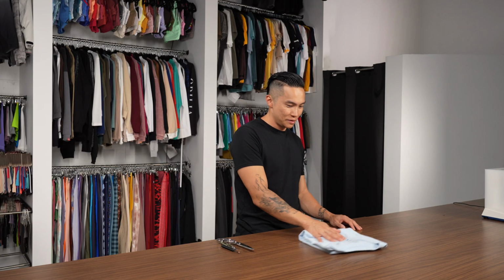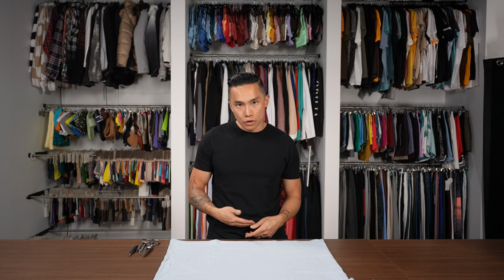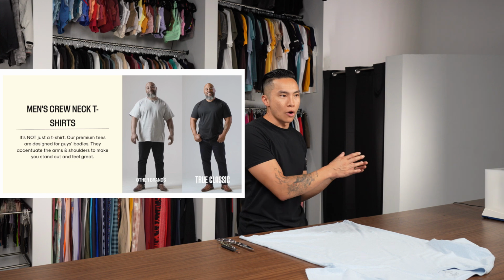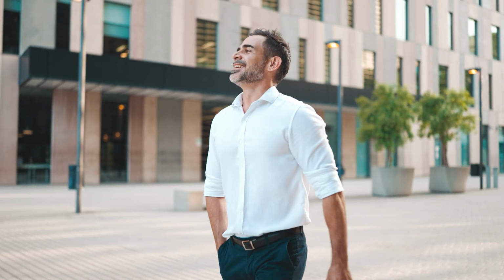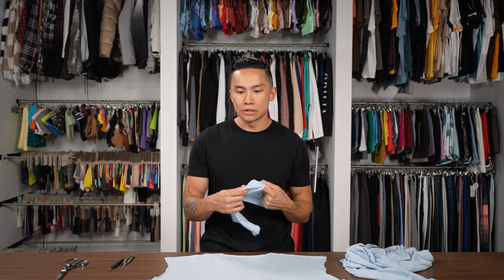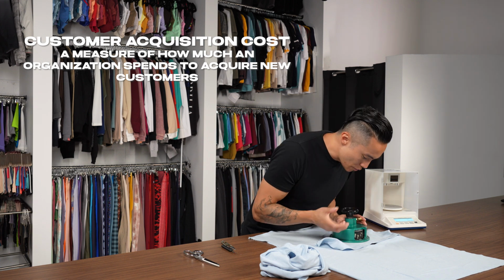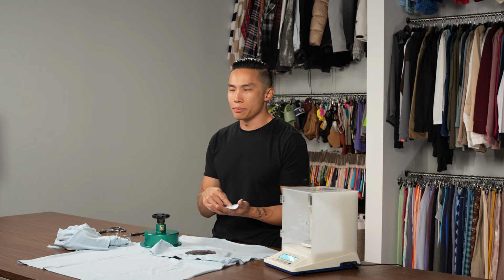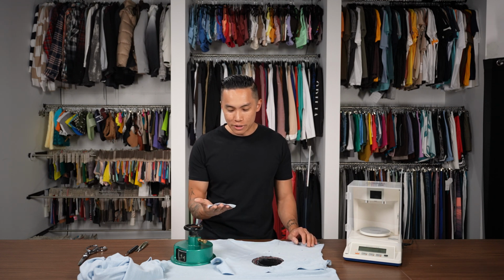Is the TRUE CLASSIC shirt worth it?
Instagram / Tik Tok: @Shiftfashiongroup
Joe's Instagram: @Joe.ng_ Check us out on all socials: